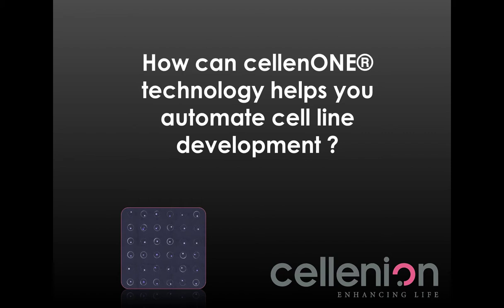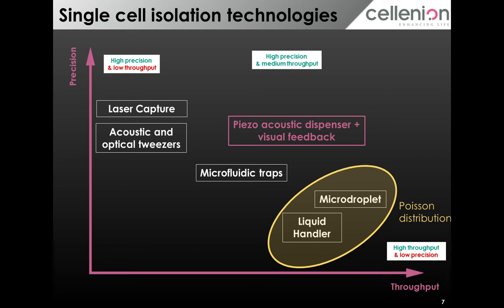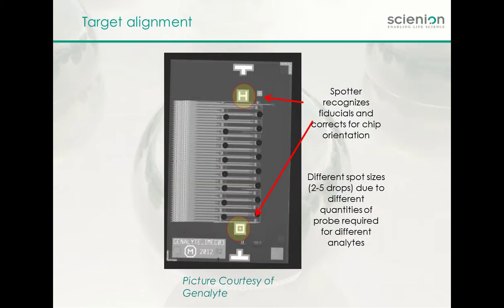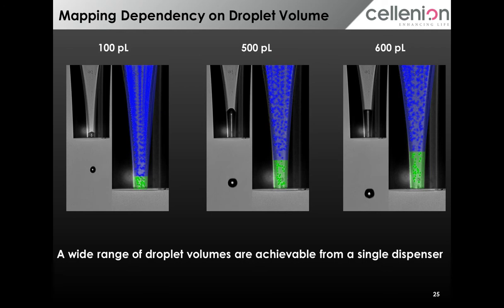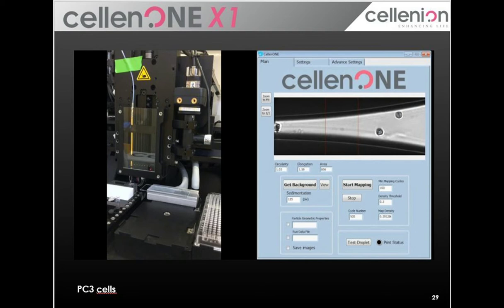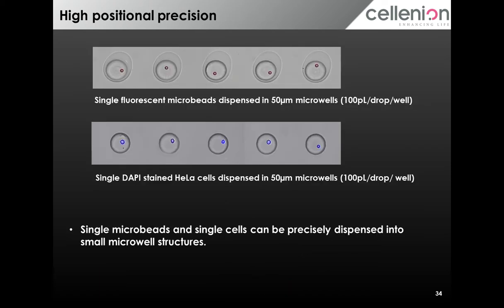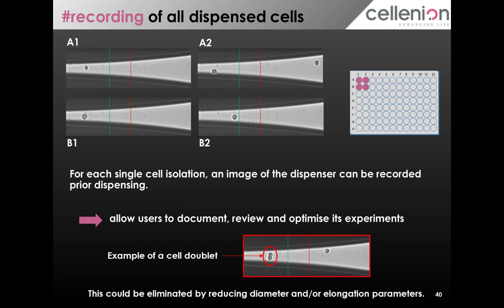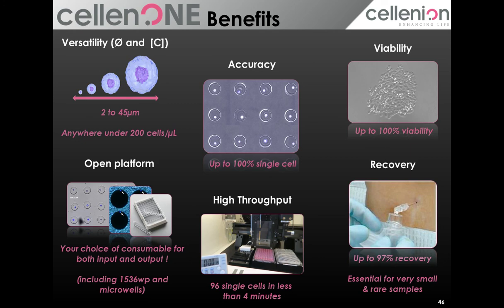How Can CellenONE Technology Help You Automate Cell Line Development?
Presented At:
Molecular Diagnostics Virtual Event 2018

Presented By:
Barbara McIntosh Vice President, Business Development, Scienion

Alba Simon Marketing Manager, Scienion

Guilhem Tourniaire Scientific and General Director, Cellenion

Speaker Bio:
For over 20 years, Barbara has been working in the diagnostic and life science marketplace on specific point of care applications like continuous glucose monitoring (CGM), lateral flow, multiplex arrays, and other microfluidic devices. She has been both an invited speaker at global conferences as well as a published author.

Alba Simon - Originally from Spain, Alba holds a Master's Degree in Chemical Engineering from Strasbourg University and has been employed at SCIENION for two years now. She has been working closely with key accounts on the Mediterranean area, including diagnostic companies, medical centres and hospitals and research institutes in Spain, France, Italy and Portugal to introduce SCIENION dispensing technology and new cellenONE technology.

Guilhem Tourniaire - Guilhem studied Chemistry at the IUT of Montpellier, after an industrial placement at Unilever in Liverpool, he decided to further his study in the United Kingdom. There he undertook a Masters in Applied Chemistry from Kingston University and then received a PhD in high throughput Chemical Biology under the supervision of Professor Mark Bradley at the University of Edinburgh. After graduating he worked for several start-up companies. At Smart Holograms, he worked on the development of biosensors for glucose monitoring. At Altrika, he was project manager and developed biomaterials for stem cell culture and bacterial enrichment. In 2013, he decided to return to France and started working as sales manager and business developer for a German company called SCIENION AG. As part of this position, he established a business plan to investigate novel markets and applications related to precision cell dispensing. This latest assignment led to the creation of Cellenion in 2016, and his appointment as Scientific and Managing director. Cellenion is based in Lyon and specializes in the fields of bioprinting and single-cell isolation.

Webinar Abstract:
Historically single cell isolation techniques suffered from poor efficiency, low recovery and difficult automation, among other limitations. This presentation will highlight cellenONE, a piezo-acoustic and visual feedback technology to isolate and dispense single cells. Case studies have shown outstanding accuracy, high viability; both crucial parameters for cell line development.

Earn PACE/CME Credits:
1. Make sure you’re a registered member of LabRoots
2. Watch the webinar on YouTube above or on the LabRoots